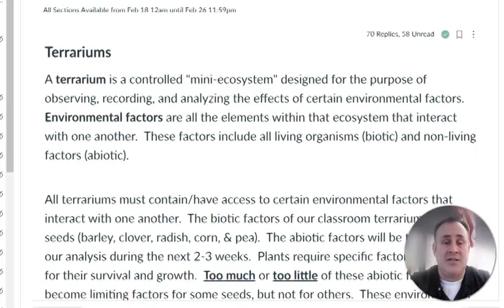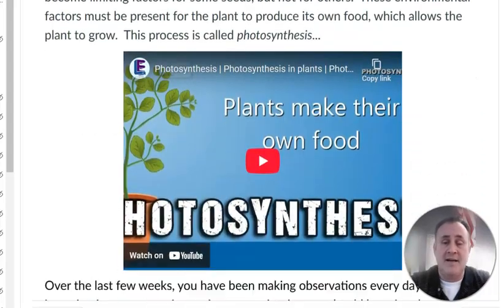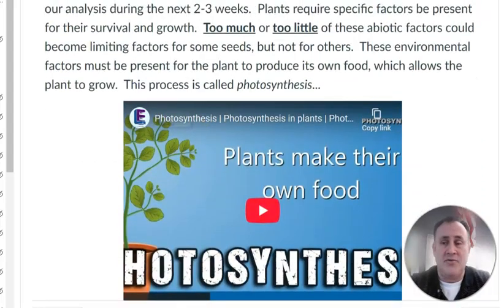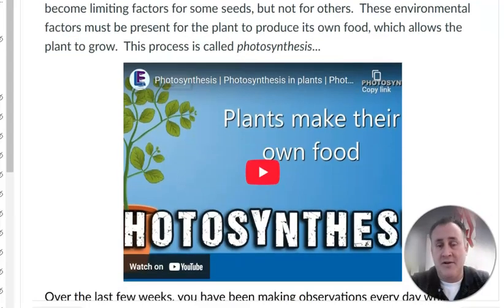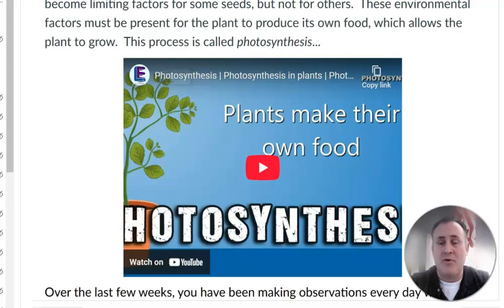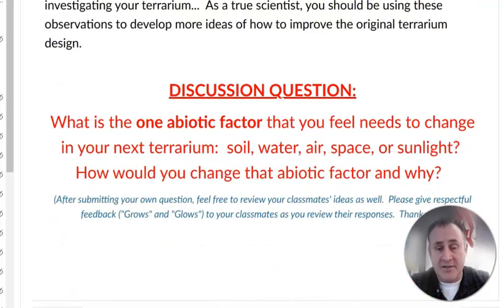Canvas Lesson w Feedback